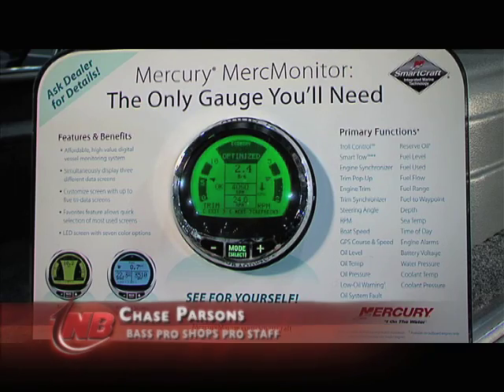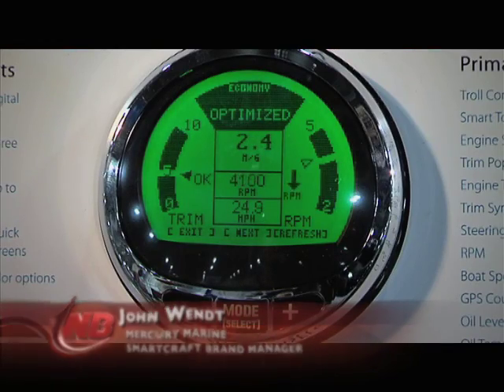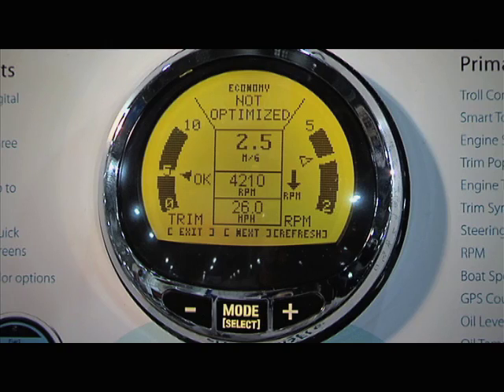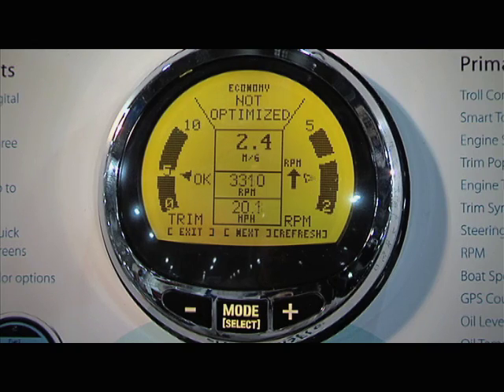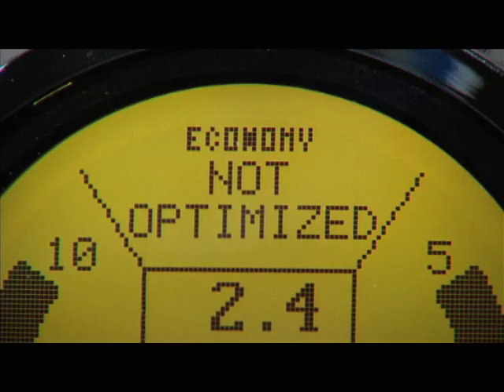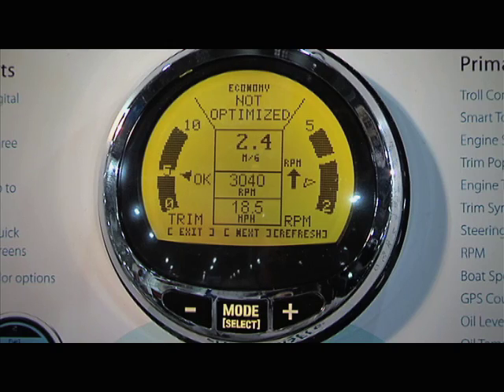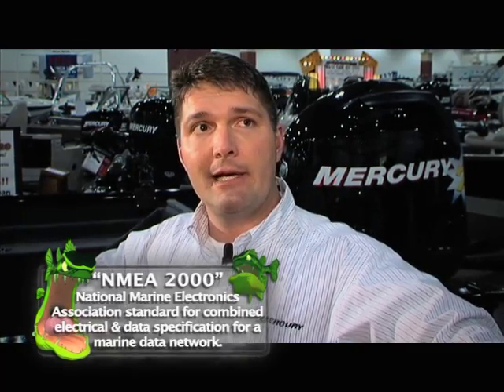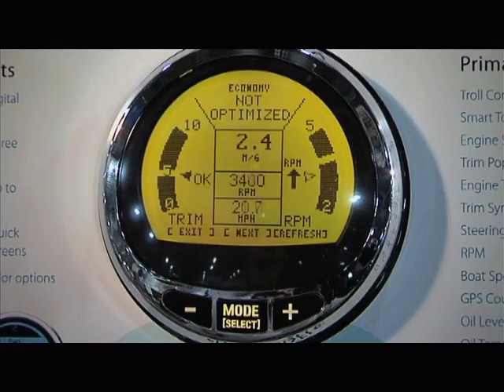Mercury's MercMonitor Gauge - Season 6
Chase Parsons talks with John Wendt of Mercury Marine about the new Mercury MercMonitor Gauge and how it will help you get better performance and economy from your outboard.